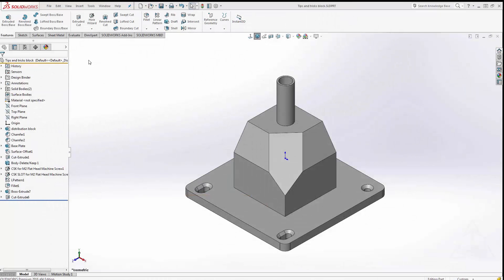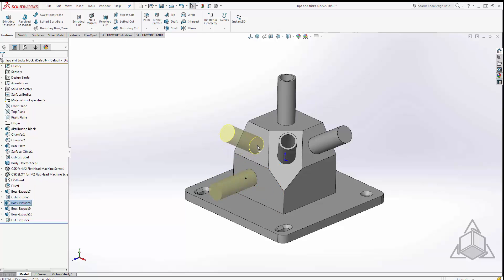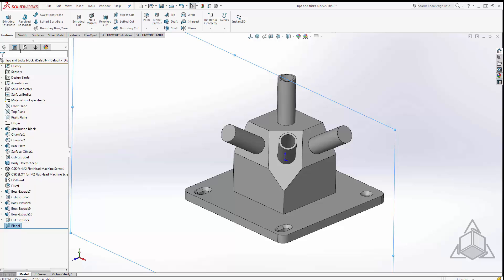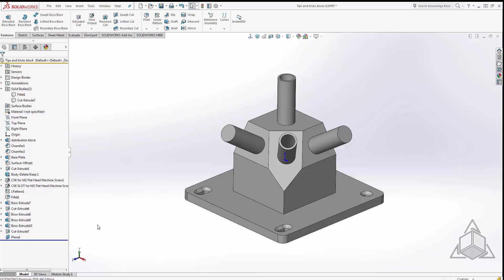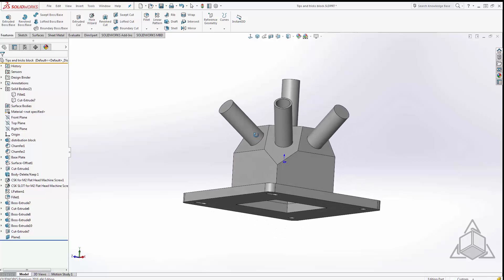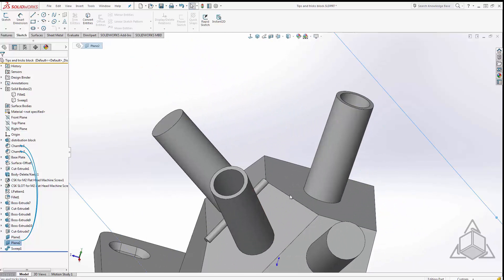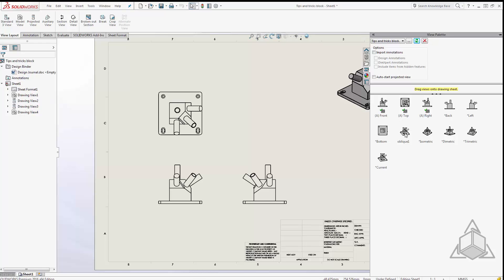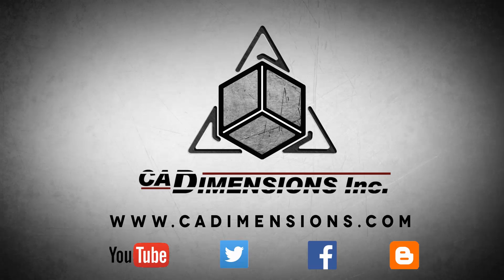Tech Tip - SOLIDWORKS 2016 Rollout Tip #2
This video continues a short series of tips and tricks we will be releasing over the next couple of weeks. During this Tech Tip, we discuss Franco's set of tips and tricks from the SOLIDWORKS 2016 Rollout events. Next Tip